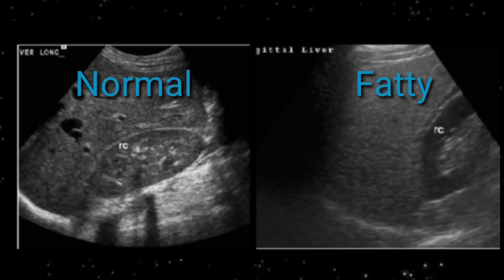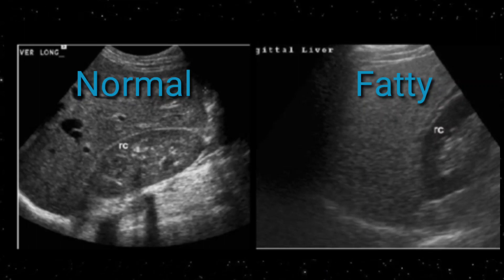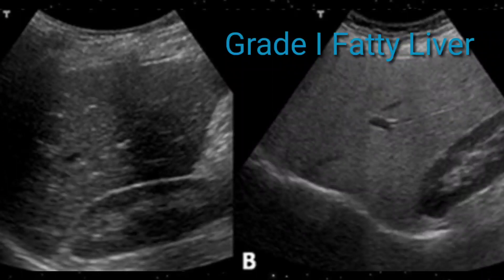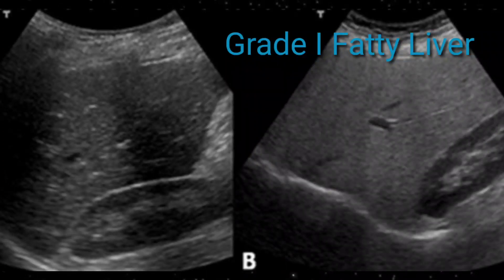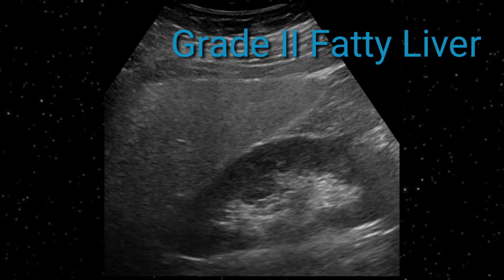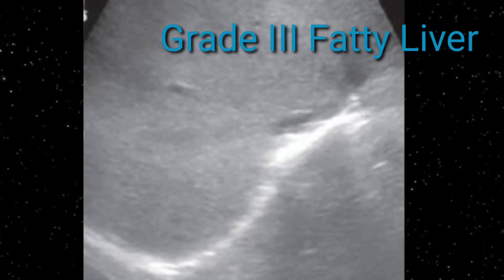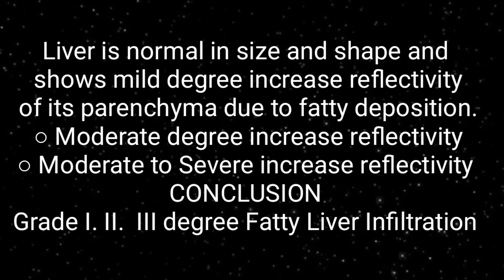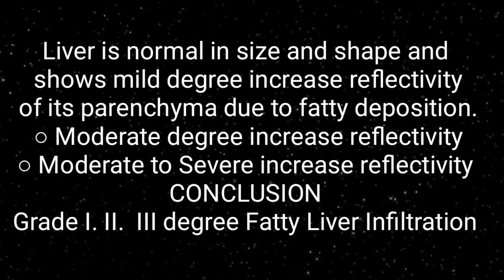Fatty Liver Grading on Ultrasound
How we  will appreciate  and grade fatty liver on ultrasound